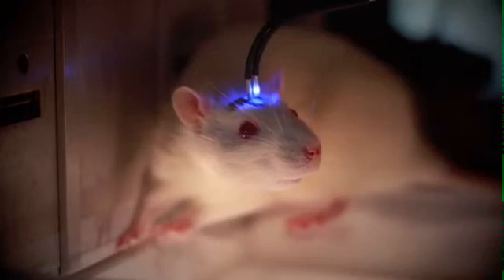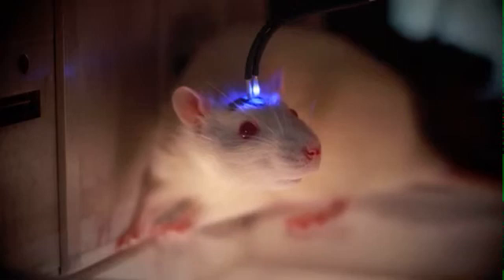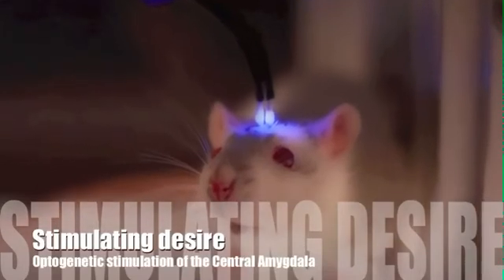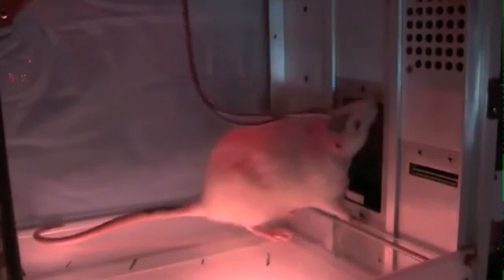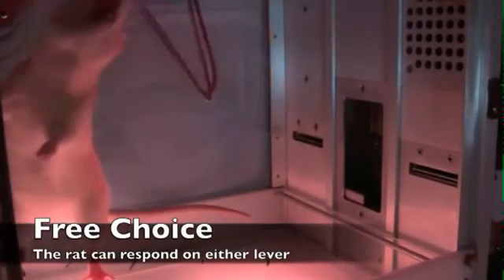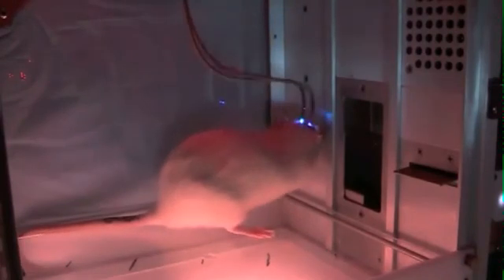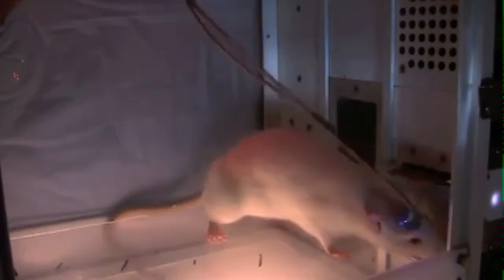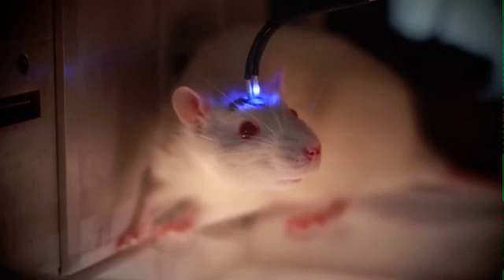Stimulating desire: optogenetic stimulation of the central amygdala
Earlier in his career, biopsychologist Kent Berridge made a name for himself by, among other things, determining the distinct neural circuitry and neurochemistry that underlie the psychological phenomena of “liking” and “wanting”, respectively. Here, Berridge’s onetime postdoctoral fellow Mike Robinson demonstrates the effects of, as Robinson puts it, optogenetically stimulating “at the interface of learning and motivation” in a rat. In so doing, he convincingly demonstrates a role for the amygdala in a behavior that can not be construed as fear- or threat-related.

Relevant paper:
Robinson, M. J., Warlow, S. M., & Berridge, K. C. (2014). Optogenetic excitation of central amygdala amplifies and narrows incentive motivation to pursue one reward above another. Journal of Neuroscience, 34(50), 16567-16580.